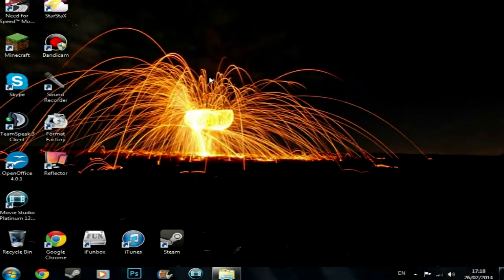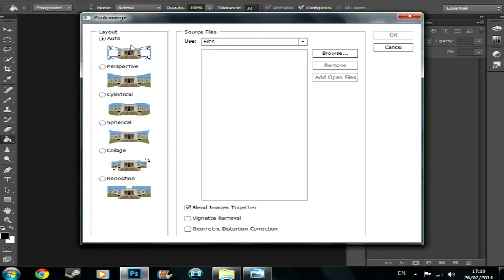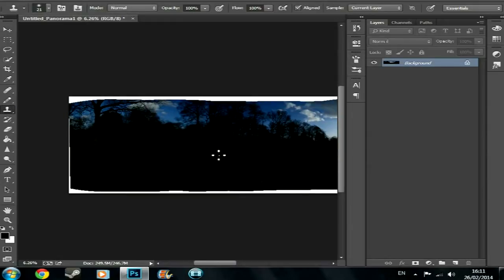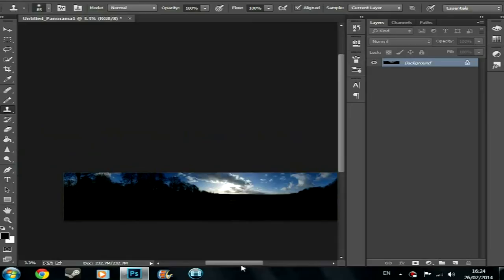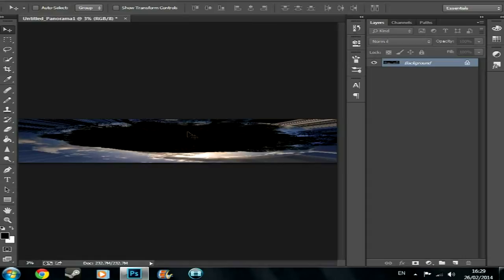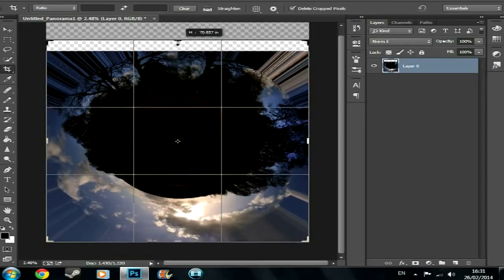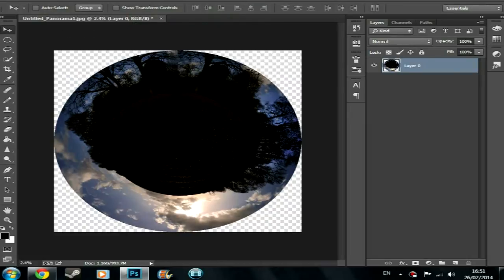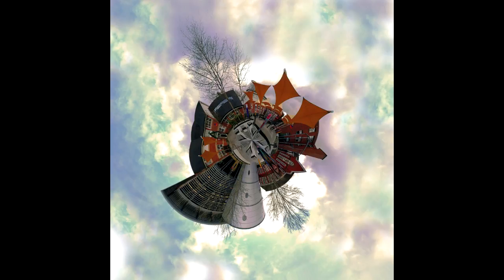PhotoShop Tutorial: How to make Little Planet photos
I am using Adobe PhotoShop CS6, but it's the same with previous versions.

Thought this was quite a nice photography idea.